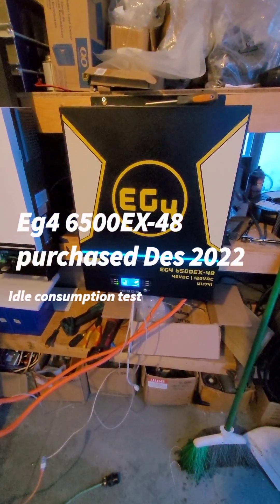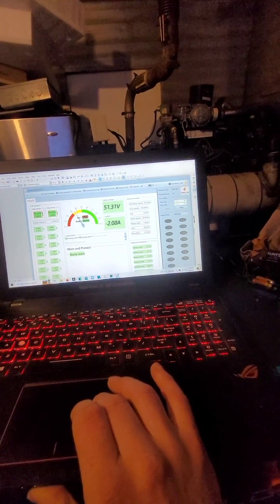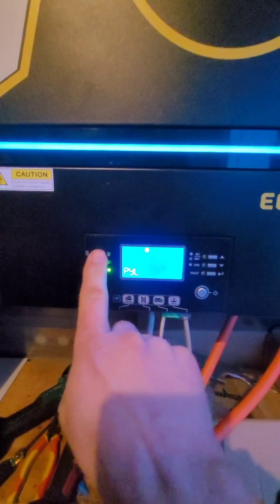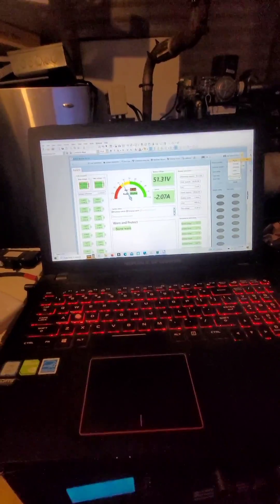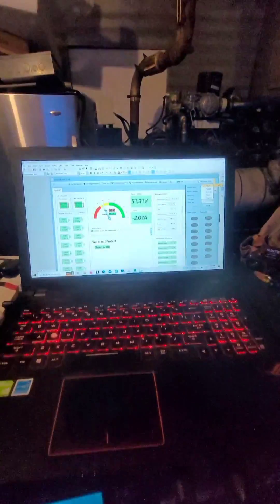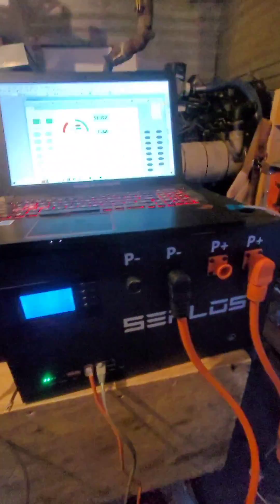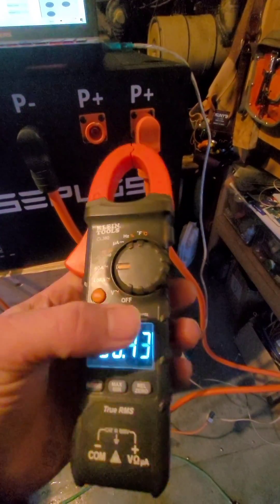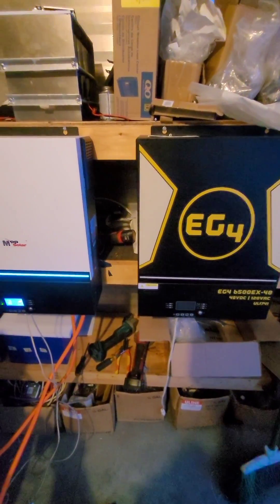EG4 6500EX-48 vs LV6548, idle power consumption.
The new lv6548v also has  an idle consumption of around 110 w

so I believe it has more to do with the components the manufacturer voltronic is using.